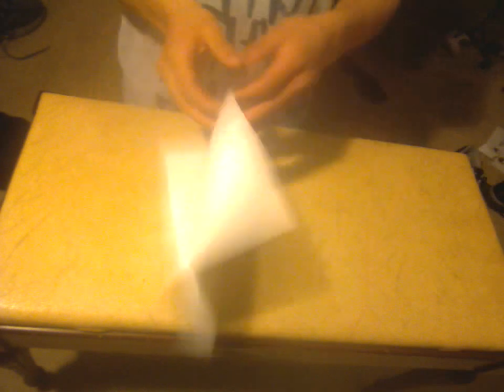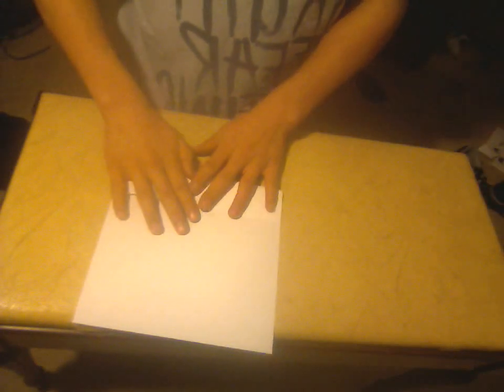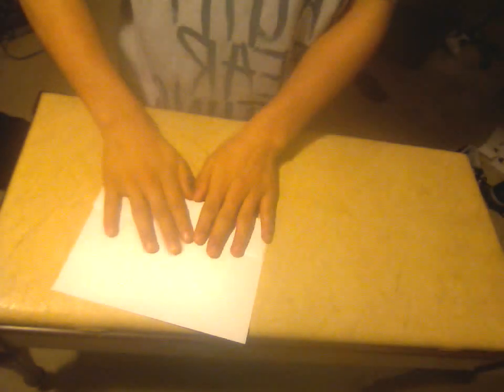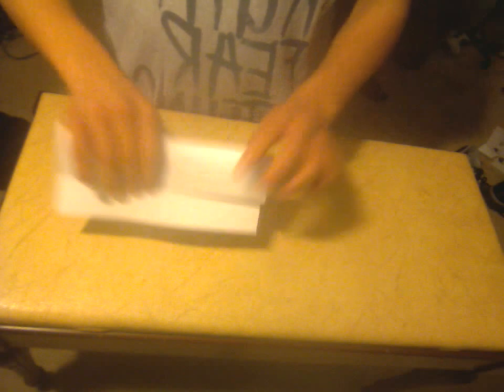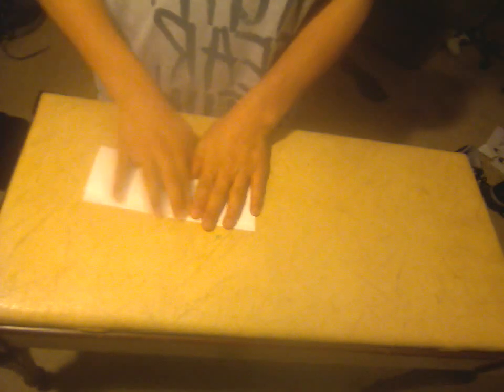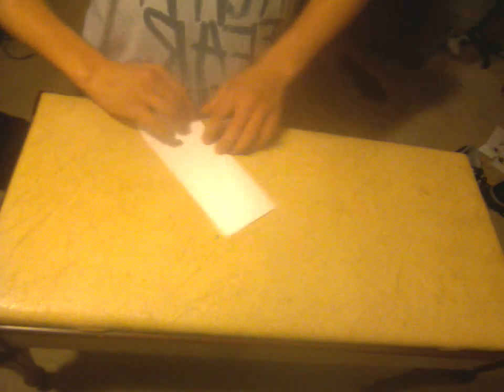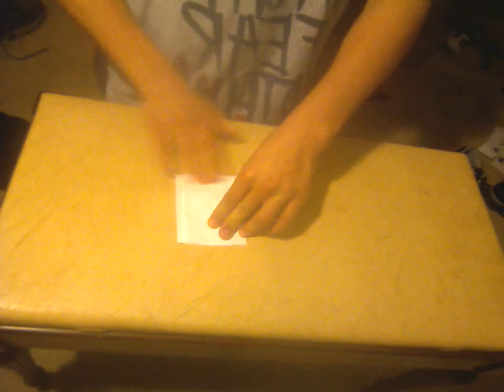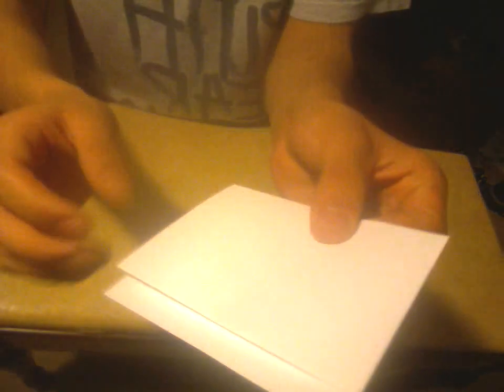How to make a popper/paper noisemaker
How to make a popper or noisemaker out of printer paper. Makes an incredibly loud noise for paper